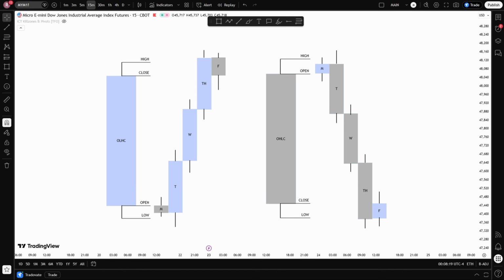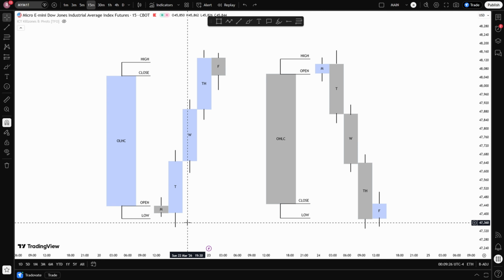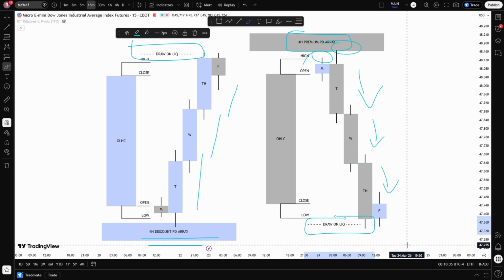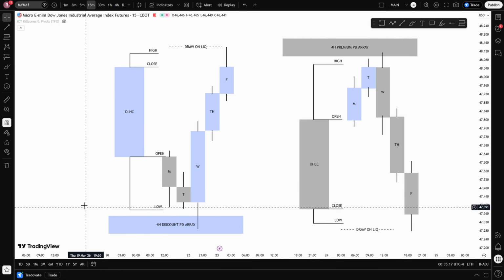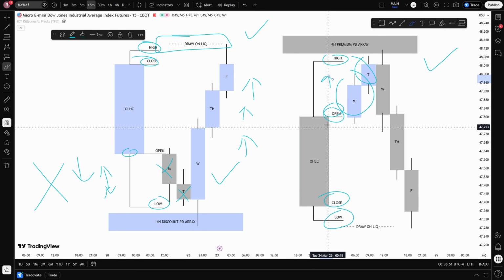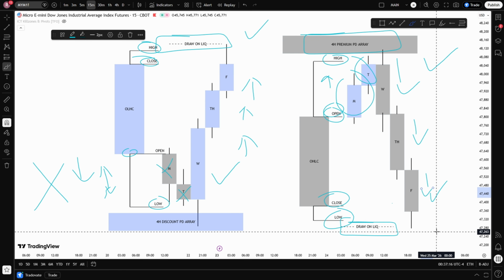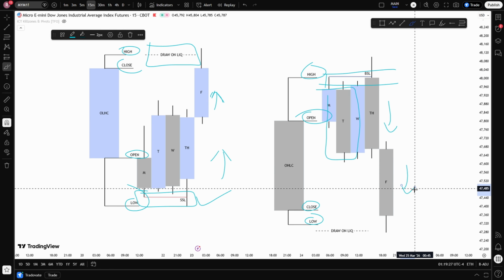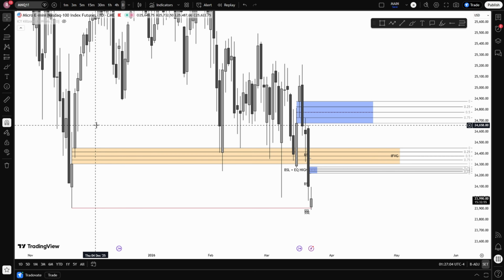ICT Weekly Profile Explained — How to Use It for Swing & Intraday Trading Direction (Step by Step)